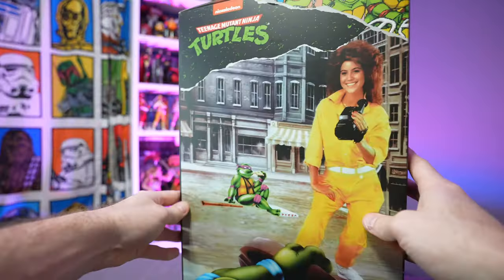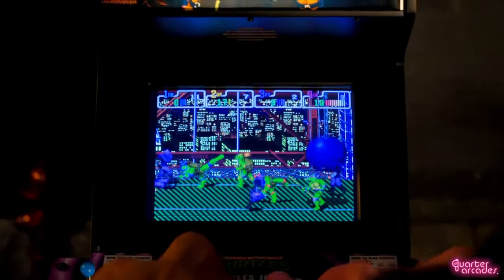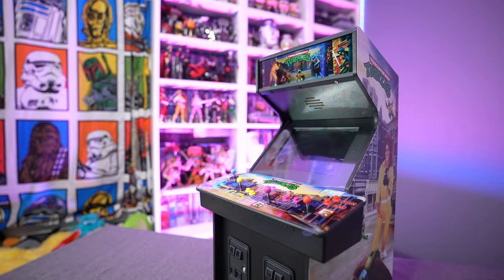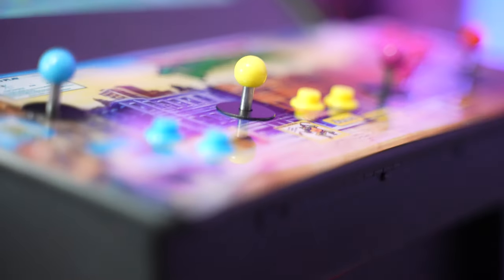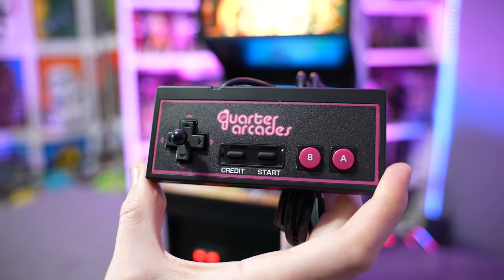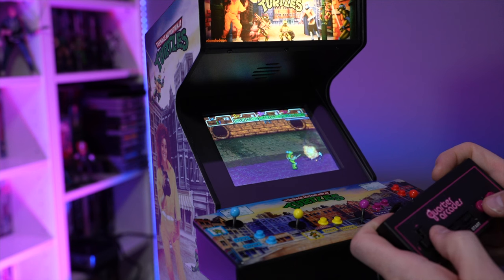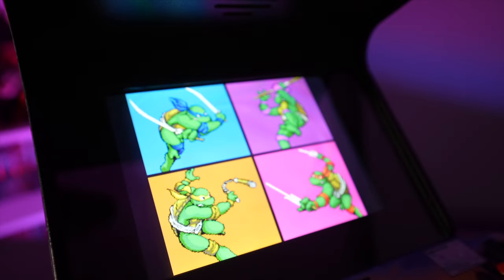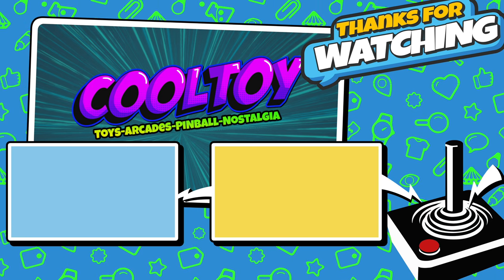Numskull Ninja Turtles Quarter Arcade Machine Review!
COWABUNGA! Get ready to join the Teenage Mutant Ninja Turtles on an epic adventure! The 1989 Teenage Mutant Ninja Turtles arcade game is the ultimate game for any true TMNT fan and Numskull Designs are proud to present it as a fully playable, highly detailed, authentic quarter-scale replica of the original cabinet! With its classic 2D graphics and intense action, this game will transport you back to the golden era of arcade gaming.

0:00 Intro
0:13 Packaging/Product Overview
1:33 Dip Switch Settings
2:08 Coin Door Stickers
2:41 Artwork Differences
3:36 Cabinet Details
4:28 USB Ports
4:53 Numskull USB Controller
5:38 Controls
7:02 Theme Music
7:16 Conclusion